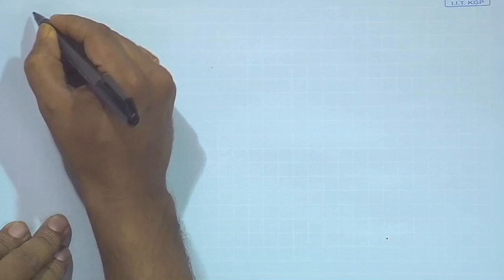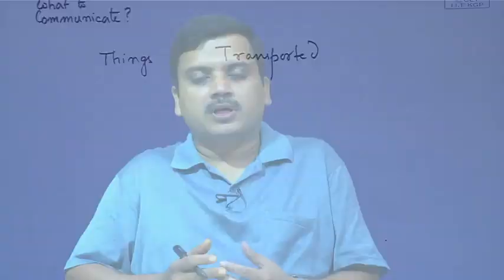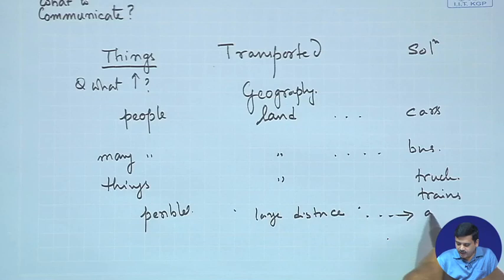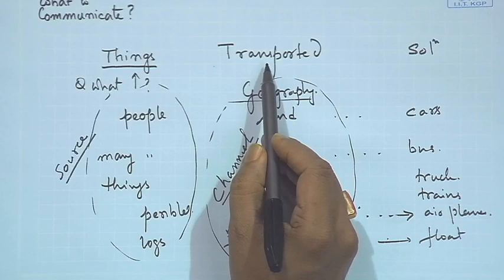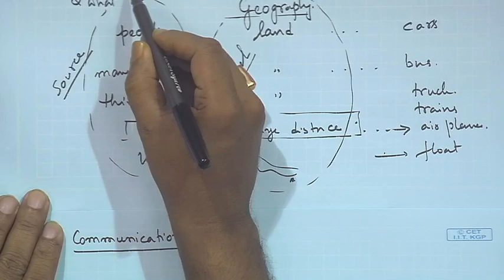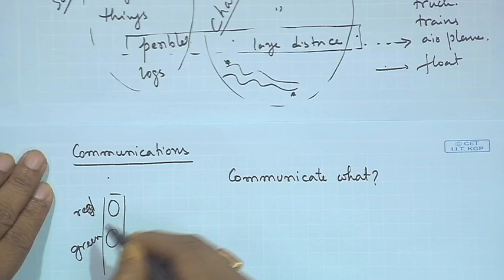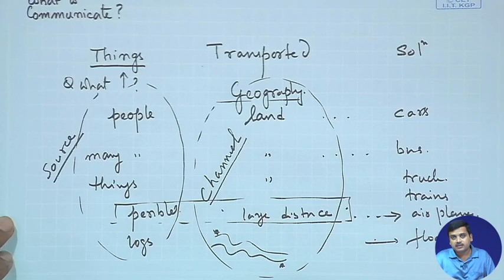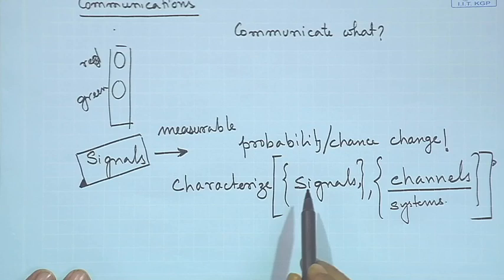Lecture 17 : Characterization of Signals and Systems